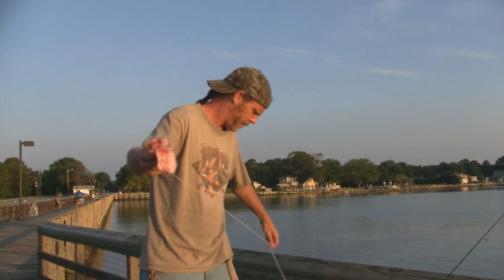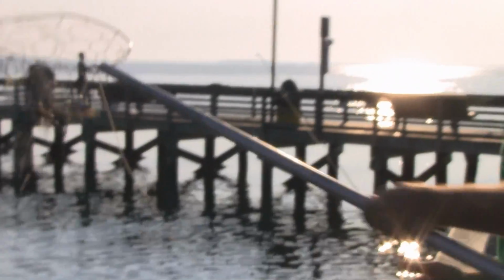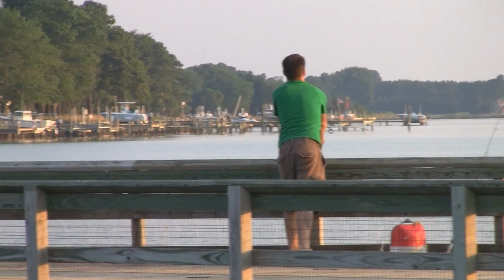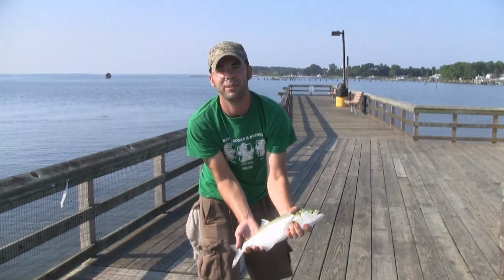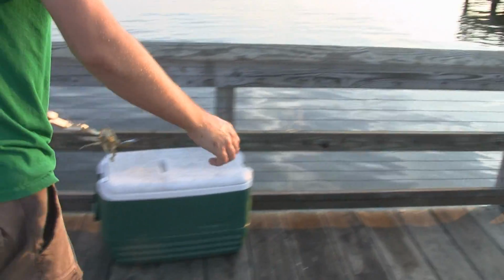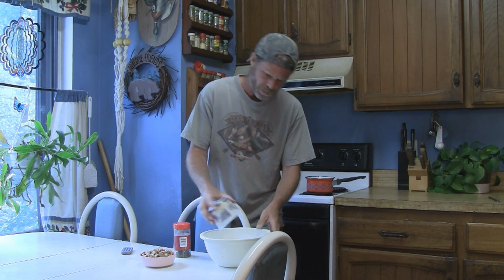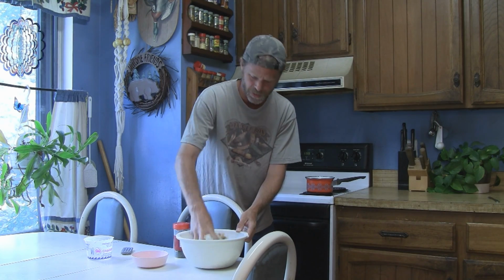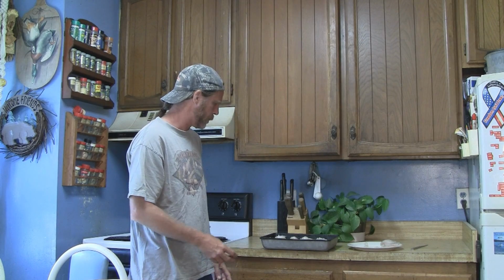Chesapeake Bay Blue Crabs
The follow up to the Big Bluegills Video. We hit the Chesapeake Bay to capture another ingredient to use with the gill filets and make one of my all time favorite recipes.